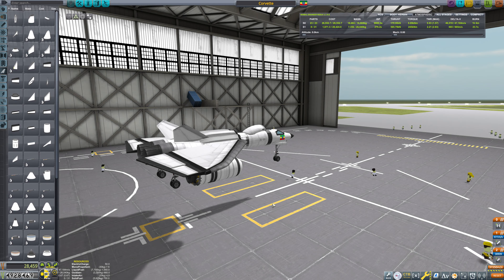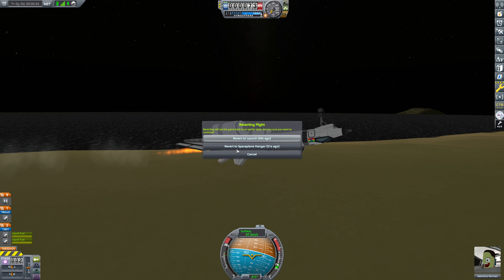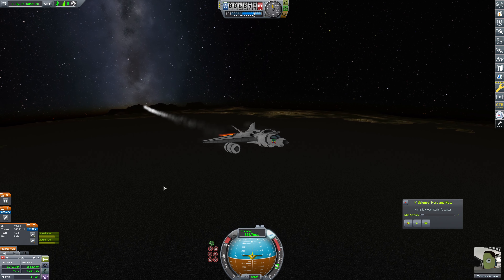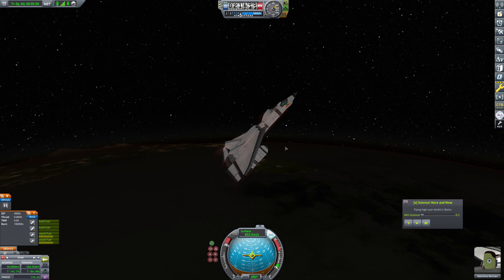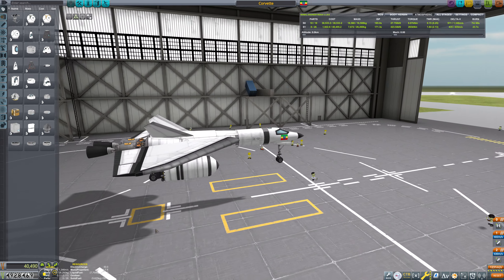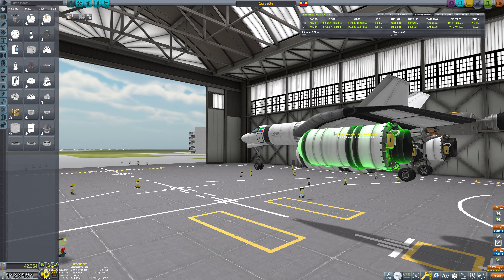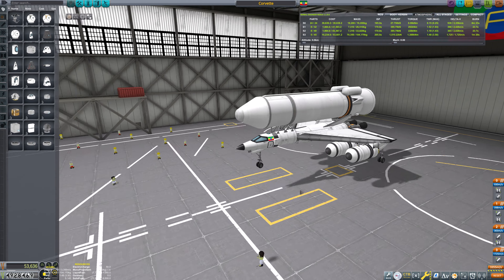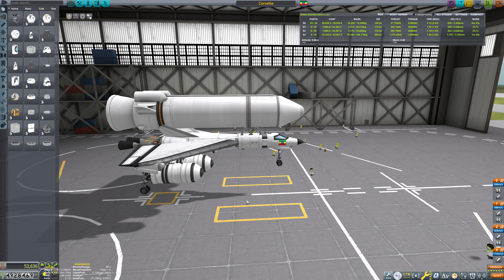Kerbal Space Program | Ethiopia Through The Ages | Episode 132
Construction goals:  Science vessel (done), construction ship (done), 3x corvettes, research station over Eve (done), mining station over TBD (Neptune's moon Triton, no KSP stock analogue), mining station over Kerbol, mining station over Mun (done), mining station over Jool.

Mods used:  [x] Science!, Environmental Visual Enhancements, EVE Stock Planet Config, Kerbal Engineer, ReStock, ReStock Plus, Scatterer, 4kSP

Ethiopia Through The Ages is my very first Megacampaign, where we take Ethiopia from a backwater to the masters of the galaxy.  Game progression is planned as follows:
Imperator: Rome - Crusader Kings 2 - Europa Universalis IV - Victoria II - Hearts of Iron IV - Kerbal Space Program (you are here) - Stellaris